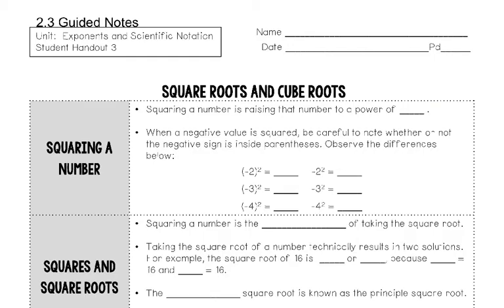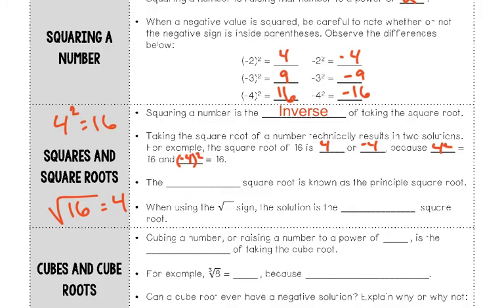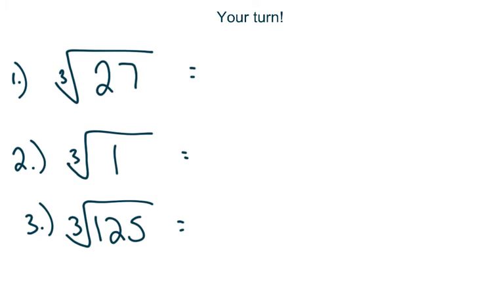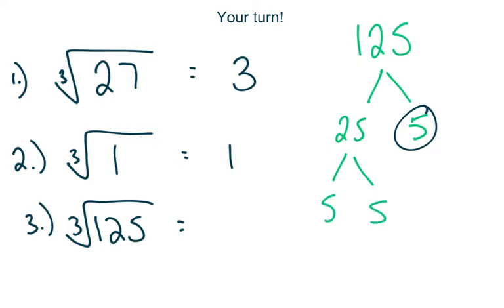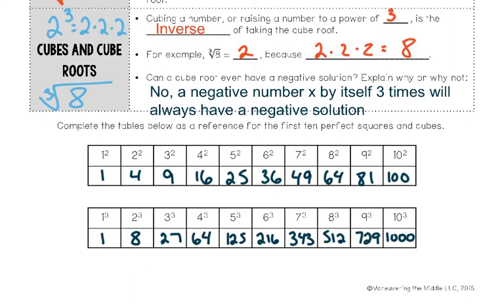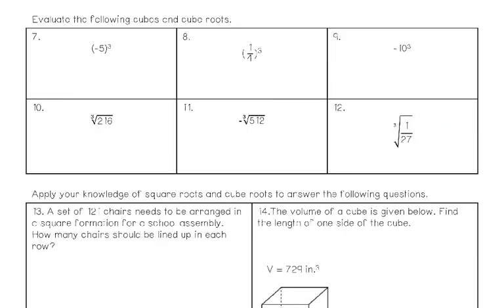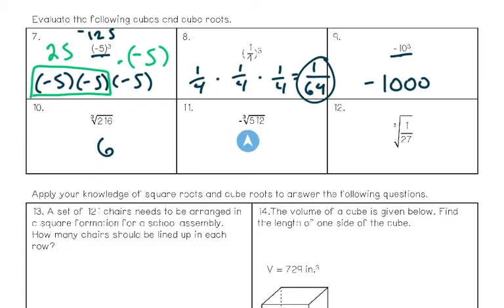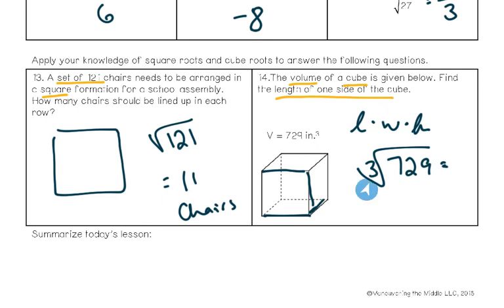Square Roots and Cube Roots